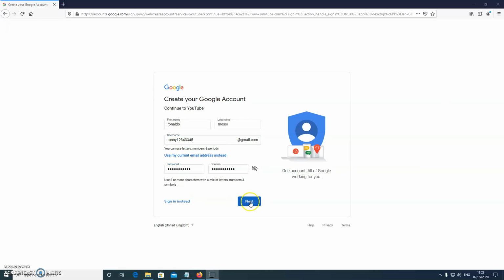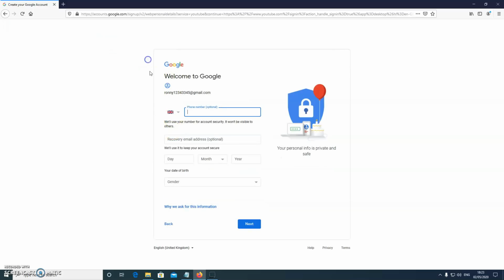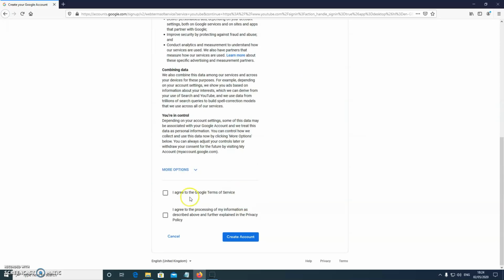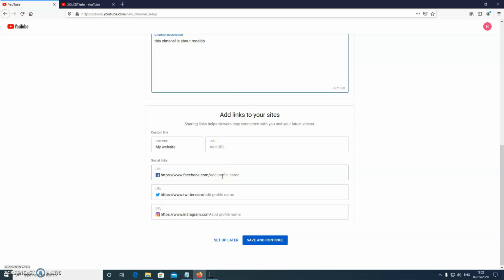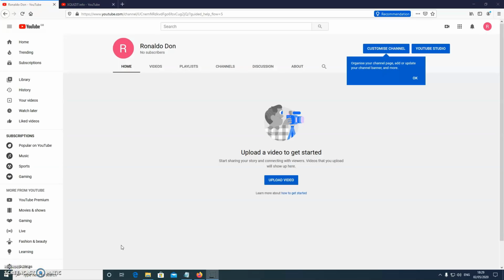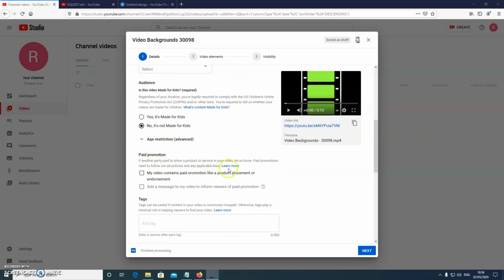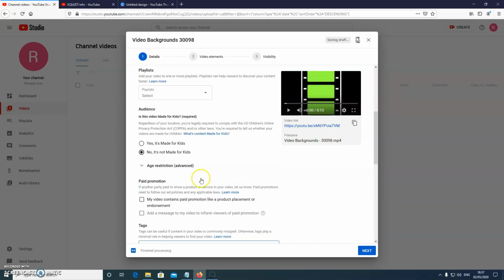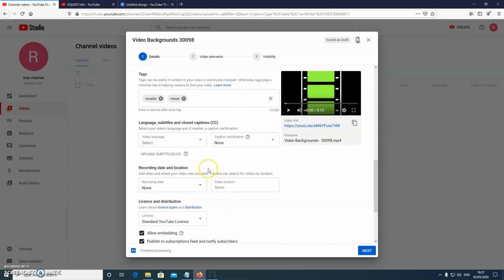How to Create a youtube account in 2020 | how to create Youtube channel in 2020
How to create a YouTube account and channel in 2020, that's actually successful! A beginner's guide to YouTube and how to start growing from 0 subscribers in 2020.
So today, I wanted to bring it back to the basics and talk about where and how to create and grow a YouTube channel in 2020 as newbie. If you've always wanted to have a channel but used the excuse "I just don't have time", now is your time to do it! So today I'm sharing my tips on how to start a successful YouTube channel and how to grow with 0 subscribers.

This video will also guide newbie on how to, create a new YouTube account  in 2020.

Create New YouTube Account Create New YouTube Channel YouTube Channel Tutorial Newbie
How To Create YouTube Account And Channel 2020
Staring A YouTube Channel Basics
Thanks for checking out our channel